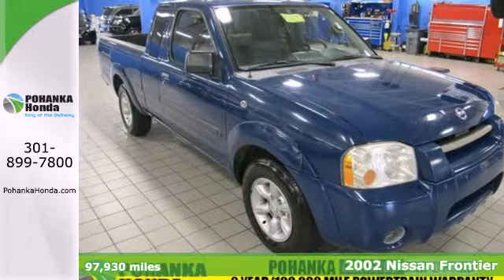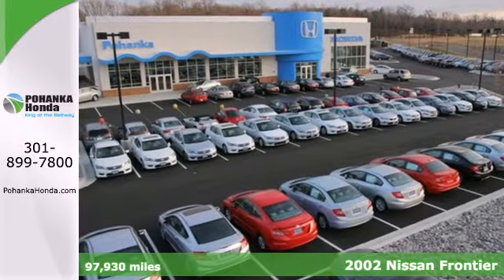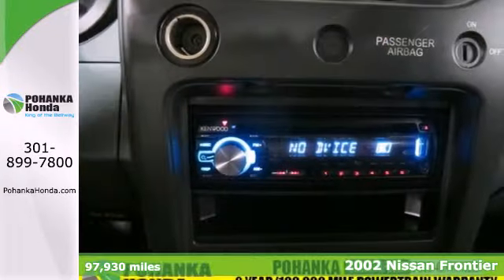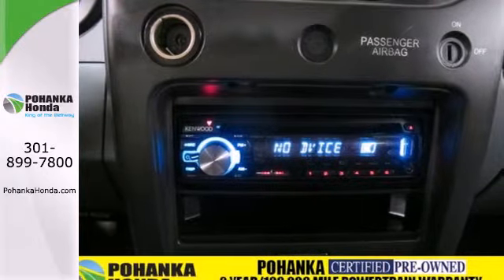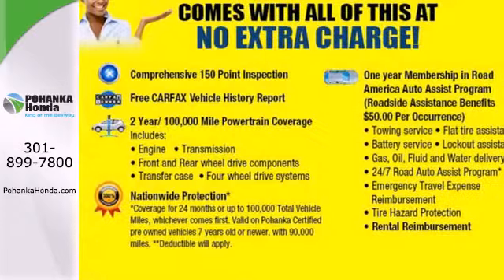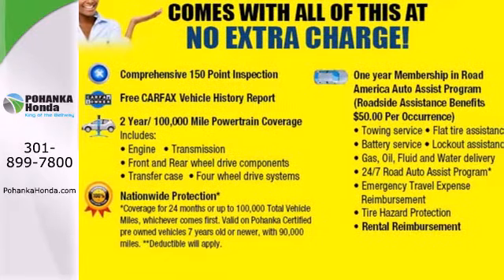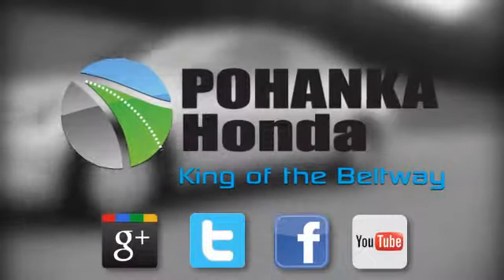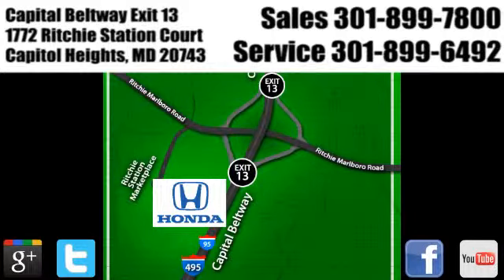2002 Nissan Frontier Washington DC Honda Dealer, MD HDC079444A - SOLD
Year: 2002
Make: Nissan
Model: Frontier
Engine: 2.4L I4 SMPI DOHC 16V
Mileage: 97930
Stock #: HDC079444A
*CLEAN CARFAX, 1 OWNER, JUST TRADED IN ON A NEW HONDA, and SUPER LOW MILES. Effortless travel in an enjoyable ride. Estimated 24 MPG! Don't miss out on purchasing this good-looking 2002 Nissan Frontier. This Frontier would look so much better with you behind the wheel, rather than sitting here empty on our lot. Its low-mileage means it's fresh and ready to get out there. Come and get it! Pohanka Honda, King of the Beltway!

Address:
1772 Ritchie Station Court Capitol Heights MD